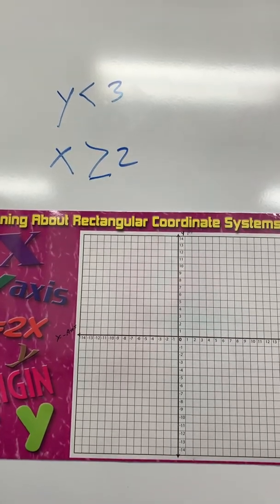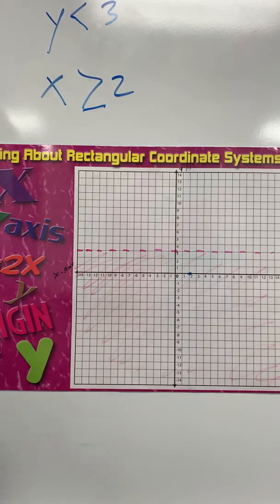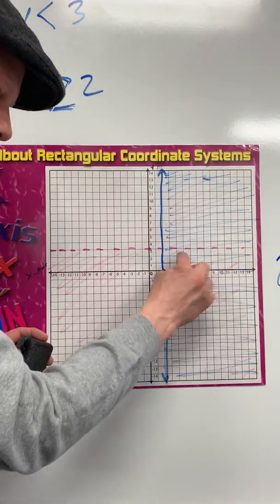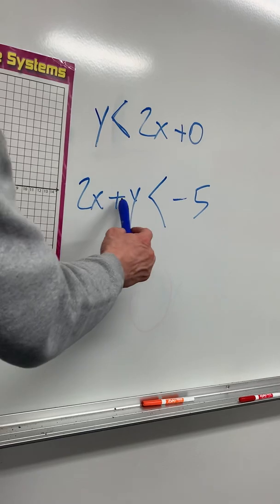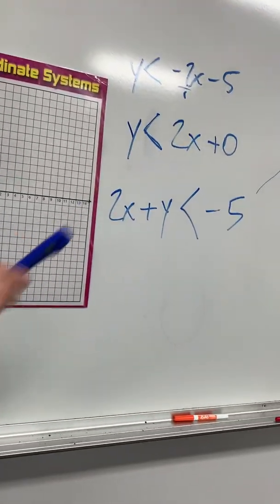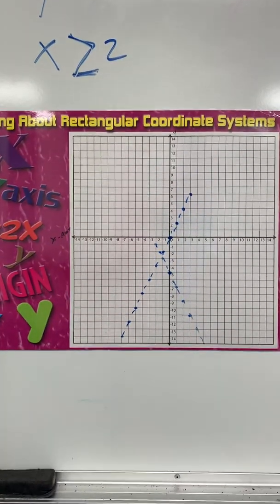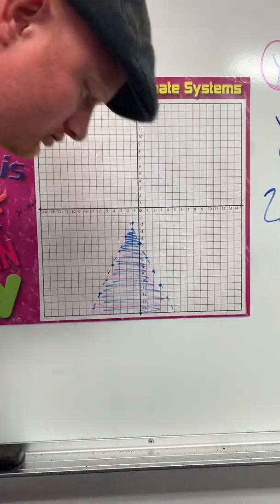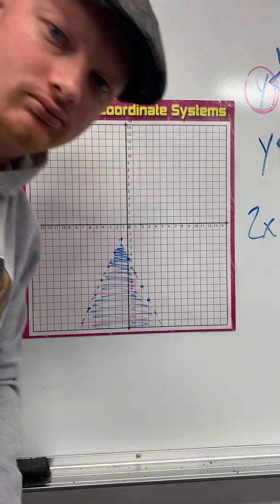Algebra 1 Unit 5 Lesson 3